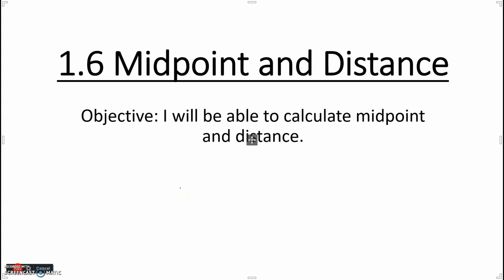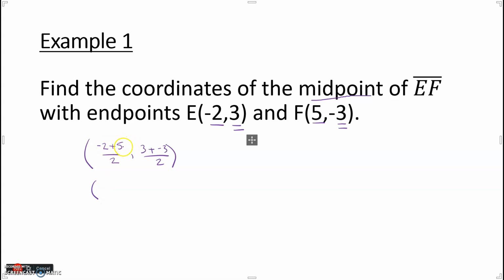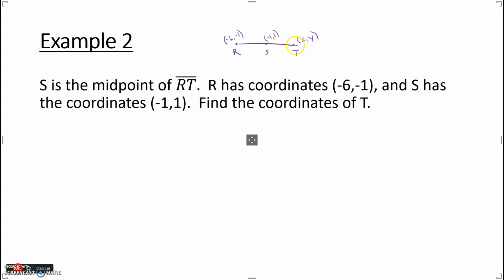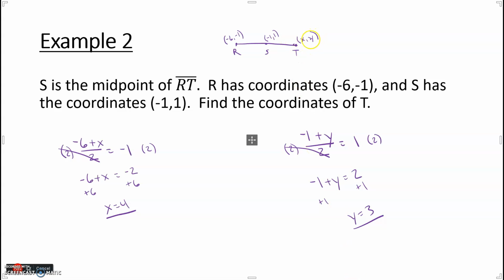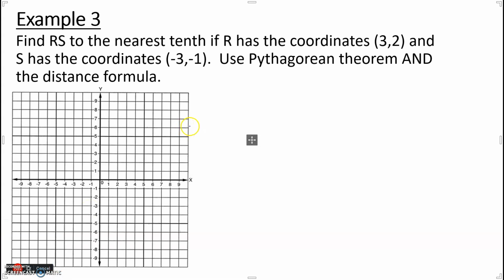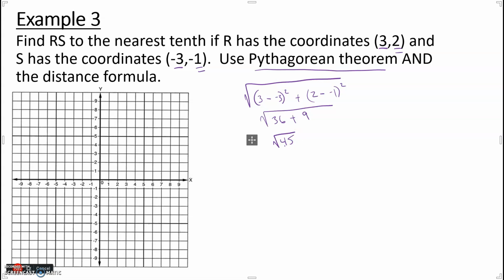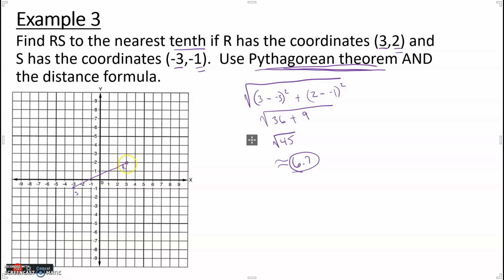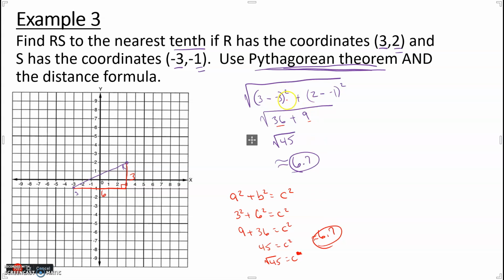1.6 midpoint and distance